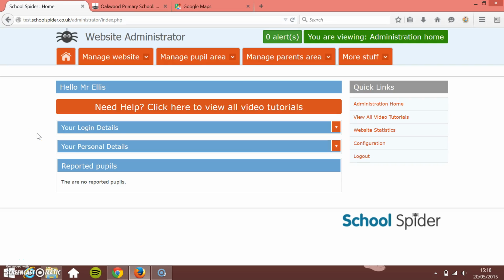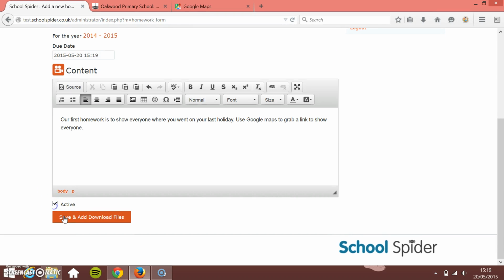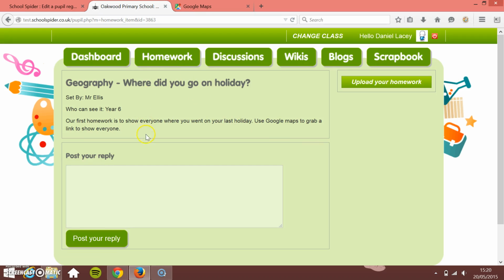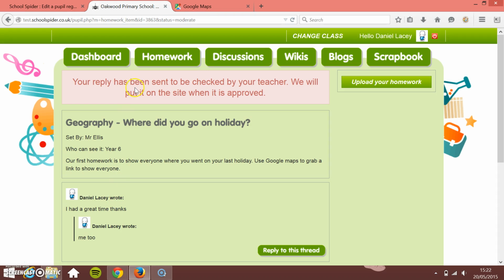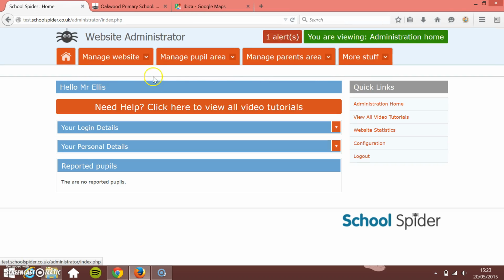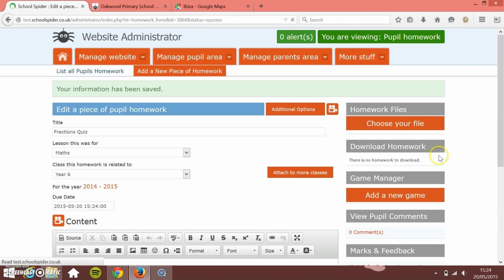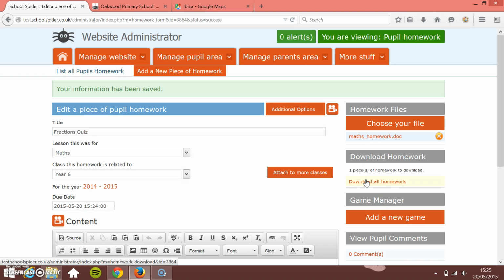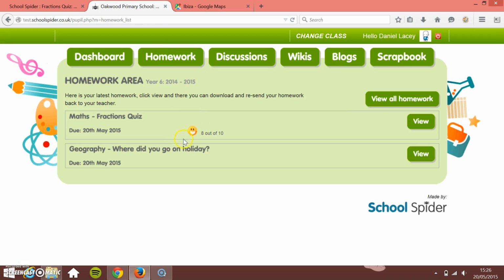School Spider - How to add and manage homework